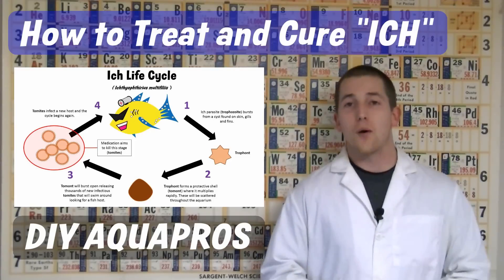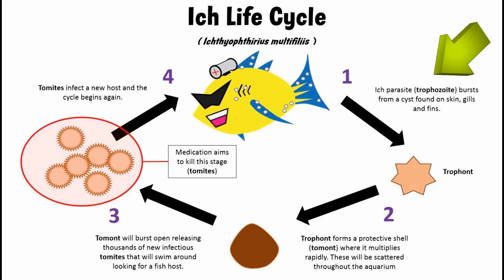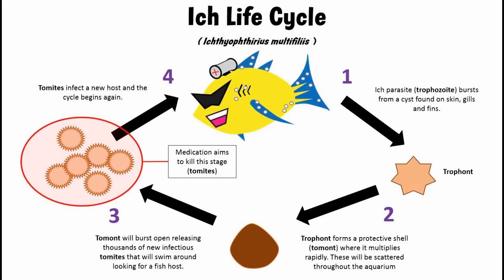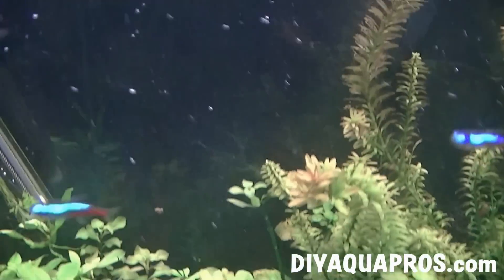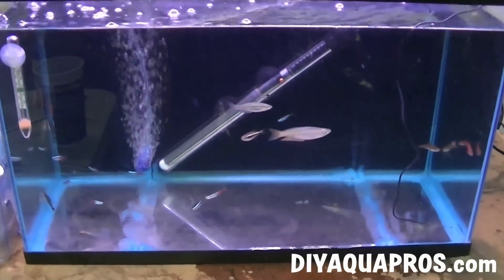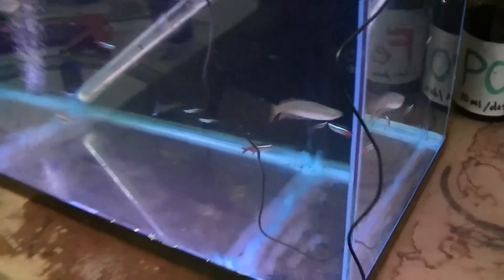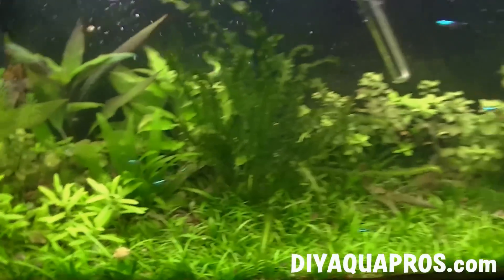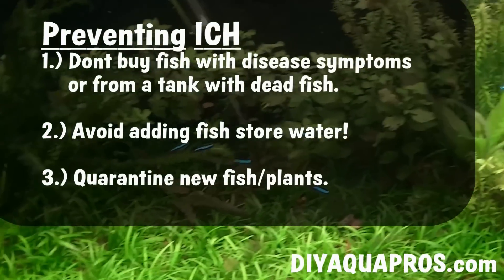How to Treat and Cure ICH (White Spot Disease)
ICH MEDICATION

This video details how to cure ich (white spot disease) in the freshwater aquarium. Preventing ich can be annoying, but its pretty easy to do. Follow the steps in this video to cure an existing ich infection as well as how to prevent ich outbreaks in the future.